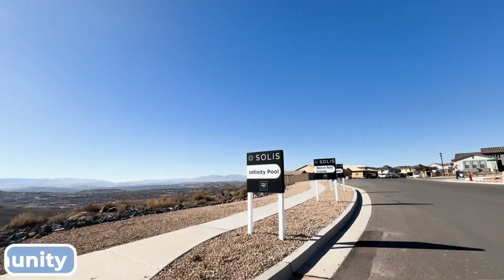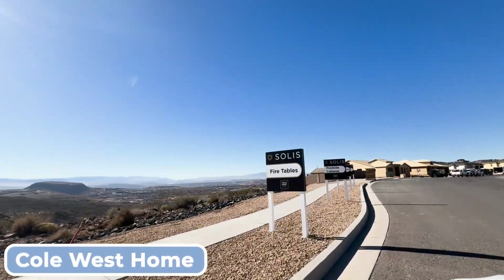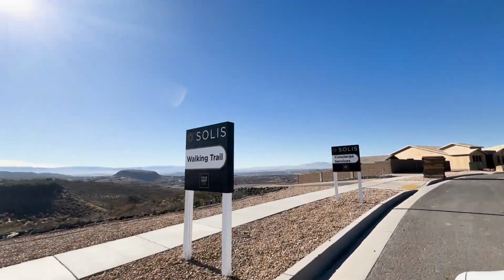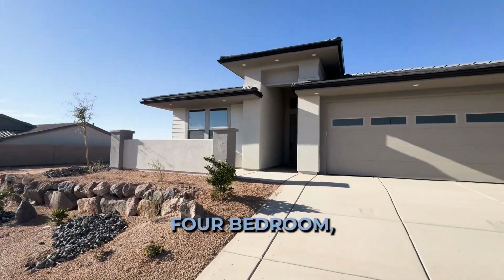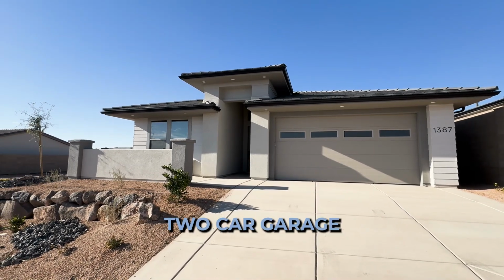Is Coral Canyon Your Dream Neighborhood? Let's Explore! | Jason Wheeler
I'm Jason Wheeler, your trusted real estate agent, ready to take you on an exciting journey through Coral Canyon. Located just a short drive from downtown St. George, this vibrant community boasts the incredible craftsmanship of Cole West Homes. Join me as we explore the community, showcasing the stunning homes and breathtaking landscapes.

If you're in search of your dream home, you won't want to miss this tour!

Have questions or interested in exploring Coral Canyon further?

Let's make your real estate dreams a reality!